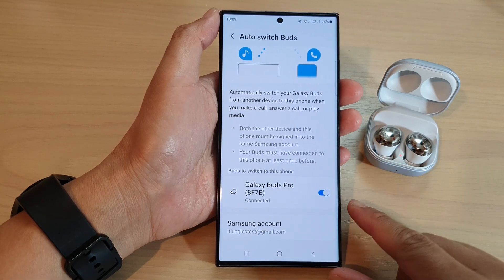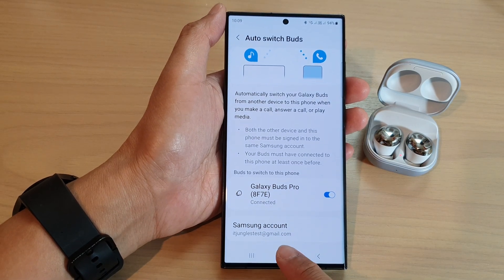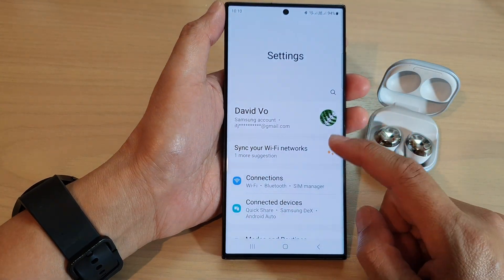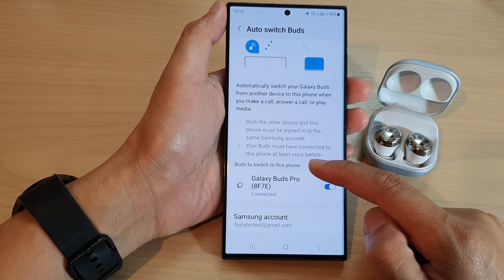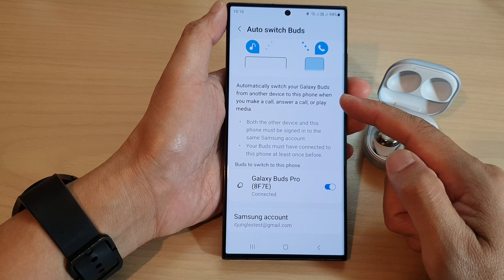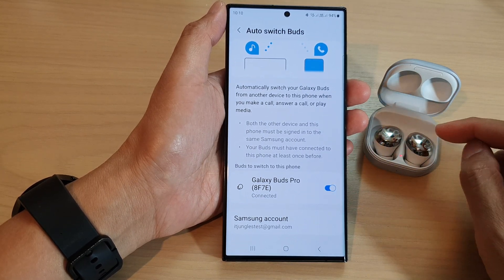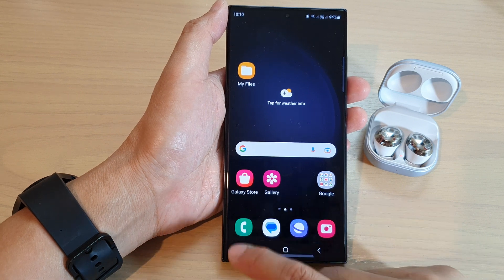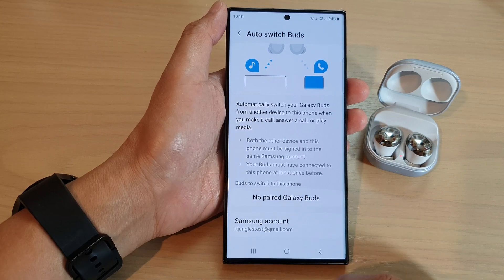Galaxy S23's: How to Enable/Disable Auto Switch Buds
Learn how you can enable or disable  Auto Switch Buds on the Samsung Galaxy S23/S23+/Ultra.

The purpose of the "Auto Switch Buds" feature on Samsung Galaxy S23 is to provide a seamless and uninterrupted listening experience when you use your Galaxy Buds with multiple devices.

When this feature is enabled, your Galaxy Buds can automatically switch between the Galaxy S23 and other devices linked to your Samsung account, such as a tablet or a laptop. For example, if you are listening to music on your Galaxy S23 and then start watching a video on your tablet, the Galaxy Buds will automatically switch the audio source from the phone to the tablet so that you can continue listening without interruption.

This feature is designed to make it easier and more convenient to use your Galaxy Buds with multiple devices throughout the day, without having to manually disconnect and reconnect the buds each time you switch devices. It also helps to conserve battery life on your Galaxy Buds by disconnecting from inactive devices and prioritizing the most recently used device.

Overall, the "Auto Switch Buds" feature enhances the versatility and usability of your Galaxy Buds, making it easier to enjoy your music, podcasts, and other audio content across a range of devices.